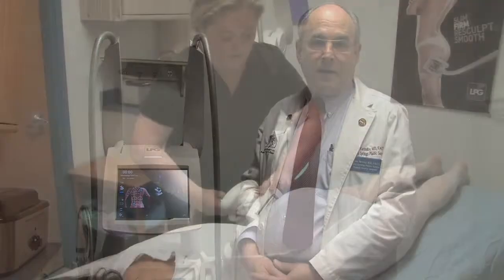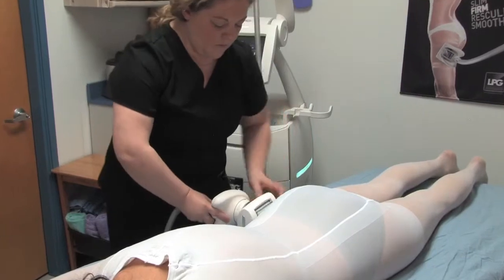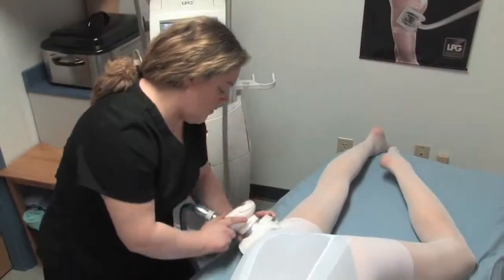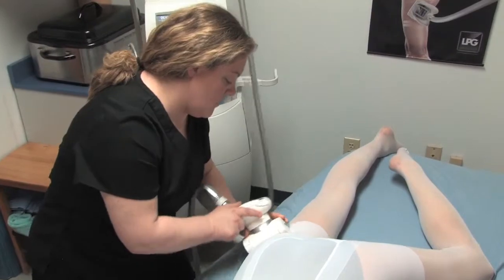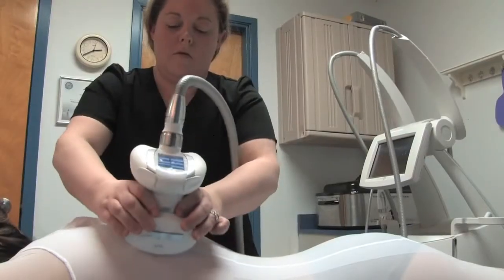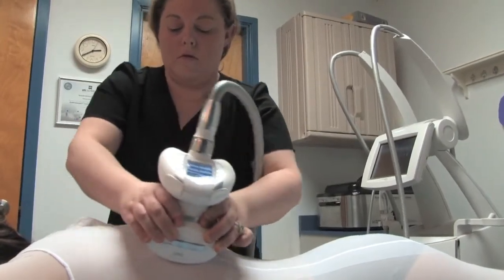Cellulite Treatment with Endermologie® and Lipomassage™ - Dr. Steven Yarinsky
Saratoga Springs board certified plastic surgeon, Dr. Steven Yarinsky, shows how Endermologie® and Lipomassage™ can be utilized to minimize the appearance of cellulite on the thighs & abdomen. This technology also has a special attachment that can be used to lift, tighten and tone the skin on the: neckline, face and forehead.